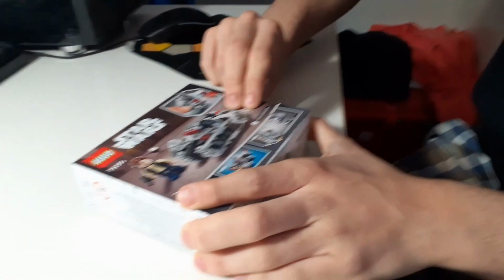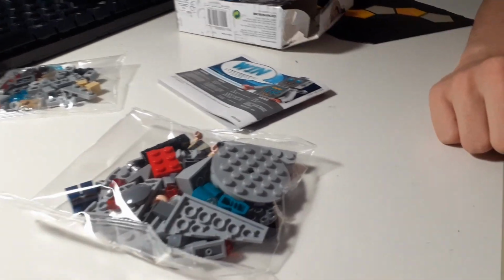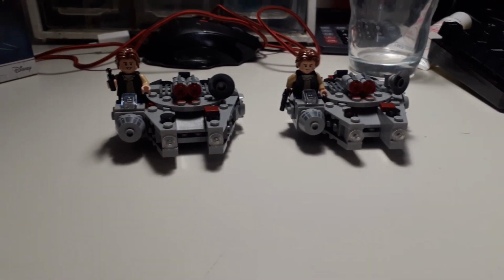LEGO Speedrun Building COMPETITION | PART 4 Featuring my Friend OLI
LIKE FOR PART 5
SORRY IT'S SO SHORT

Follow my Instagram Page: @z.bricks the Discord Server you enjoy the video you just watched, make sure to leave a like, subscribe to the channel with notifications on, comment down below (feedback, suggestions, praise;) and follow my Instagram_ _ _ _ _ _ _ _ _ _ _ _ _ _ _ _ _ _ _ _ _ _ _ _ _ _ _ _ _ _ _ _ _ _ _ _ _ _ _ _ _ _ _ _ _ _ _ _ _ _ _ _ _ _ _ _ _ _ _ _ _ _ _ _ _ _ _ _ _ _ _ _ _ _ _ _ _ _ _ _ If you have any questions you can:1. Leave a comment on any video!_ _ _ _ _ _ _ _ _ _ _ _ _ _ _ _ _ _ _ _ _ _ _ _ _ _ _ _ _ _ _ _ _ _ _ _ _ _ _ _ _ _ _ _ _ _ _ _ _ _ _ _ _ _ _ _ _ _ _ _ _ _ _ _ _ _ _ _ _ _ _ _ _ _ _ _ _ _ _ _ My gear:Canon T3i Rebel (18 - 55mm lens)TruDigital TripodSamsung Galaxy M20 (Phone)Another smaller TripodTrust MicrophoneEditing Software: DaVinci Resolve